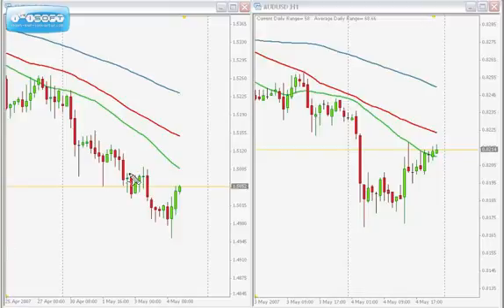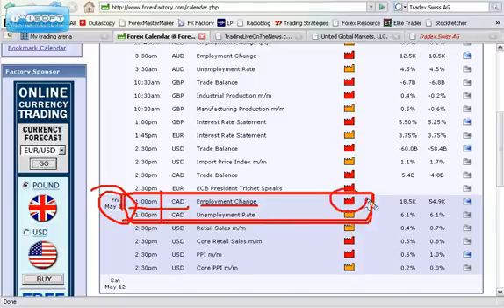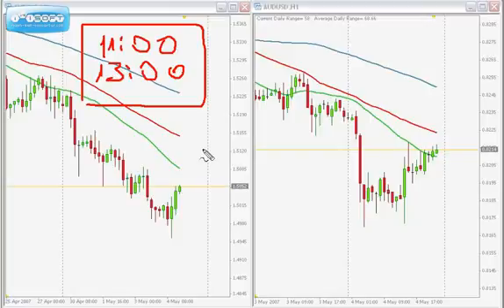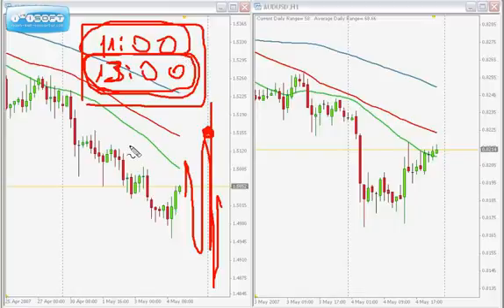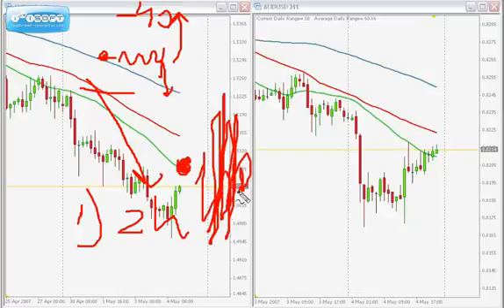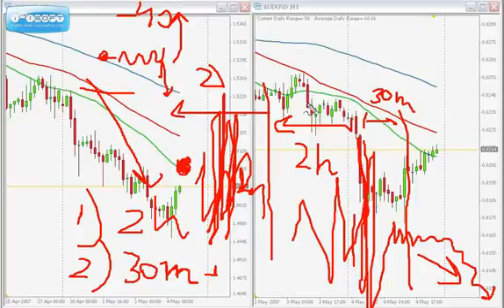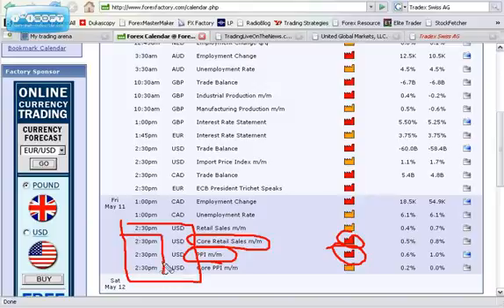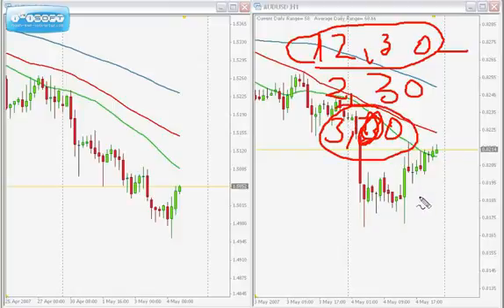Forex Trading For Beginners: Full Time Professional Trader Part 9